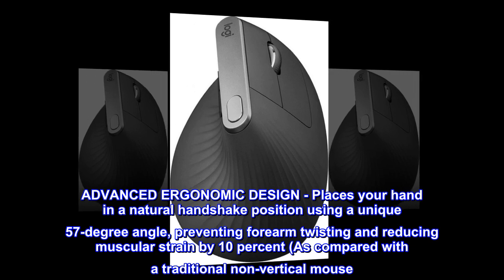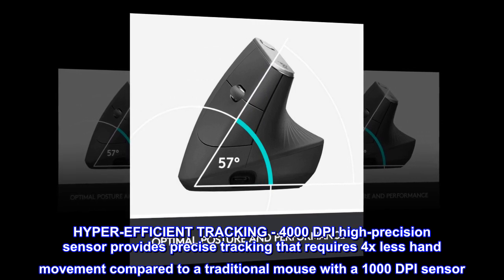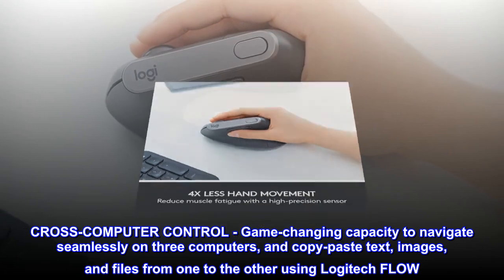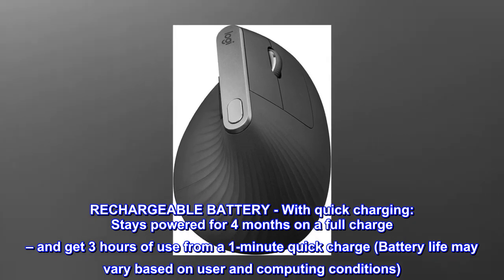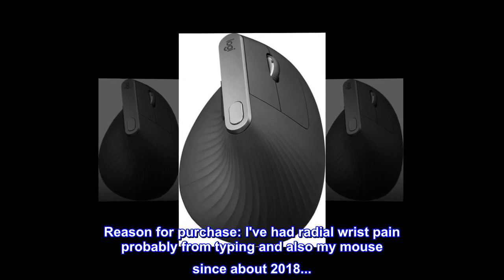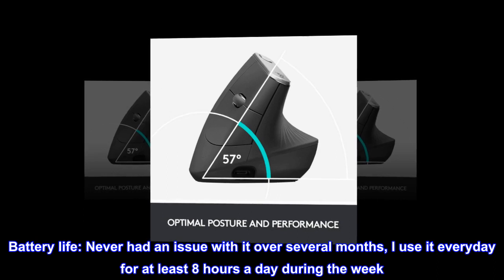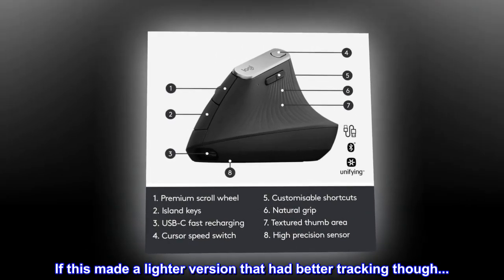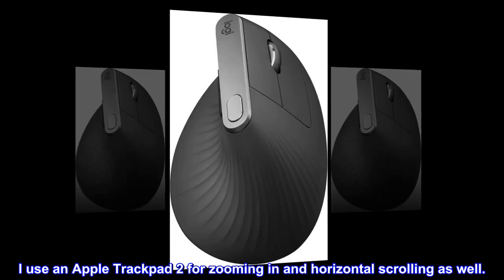Logitech MX Vertical Wireless Mouse – Advanced Ergonomic Design Reduces Muscle Strain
ADVANCED ERGONOMIC DESIGN - Places your hand in a natural handshake position using a unique 57-degree angle, preventing forearm twisting and reducing muscular strain by 10 percent (As compared with a traditional non-vertical mouse. Based on Logitech Study, September 2017)
HYPER-EFFICIENT TRACKING - 4000 DPI high-precision sensor provides precise tracking that requires 4x less hand movement compared to a traditional mouse with a 1000 DPI sensor
CROSS-COMPUTER CONTROL - Game-changing capacity to navigate seamlessly on three computers, and copy-paste text, images, and files from one to the other using Logitech FLOW
THREE WAYS TO CONNECT - Use with up to three Windows or Mac computers via included wireless USB unifying receiver or Bluetooth smart technology or the included USB-C charging cable
RECHARGEABLE BATTERY - With quick charging: Stays powered for 4 months on a full charge – and get 3 hours of use from a 1-minute quick charge (Battery life may vary based on user and computing conditions)
Wrist radial pain gone!
Reason for purchase: I've had radial wrist pain probably from typing and also my mouse since about 2018...

How's it been after a year? A lot of my wrist pain is gone, almost non-existent, but once I build my Ava-layout keyboard that should be the remaining 10%.

Battery life: Never had an issue with it over several months, I use it everyday for at least 8 hours a day during the week. Charge it ever once a while when I remember to do so. You shouldn't be thinking about charging it.

Gaming: I wouldn't recommend gaming with this since the tracking won't be precise or quick enough. If this made a lighter version that had better tracking though...

Conclusion: I'd recommend this to anyone who has radial pain on their wrists for sure. It took me about a few days to a week to be used to it. You may tip it over a few times like me.

I use an Apple Trackpad 2 for zooming in and horizontal scrolling as well.